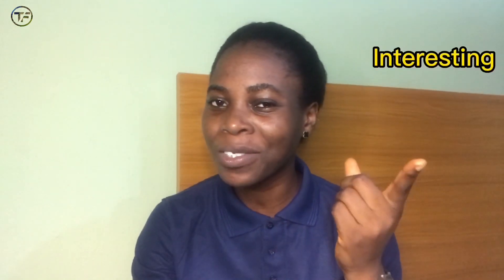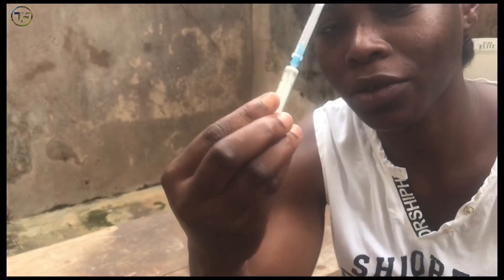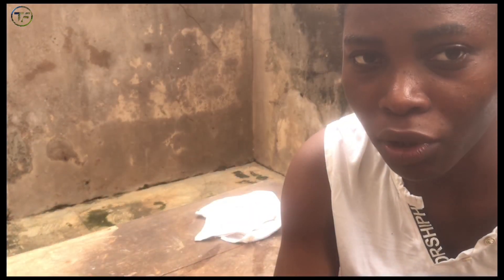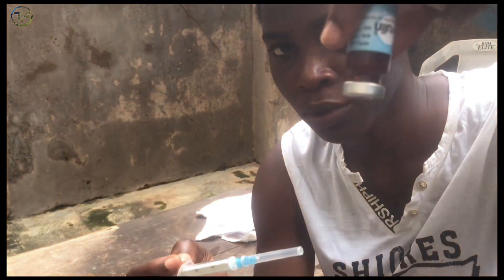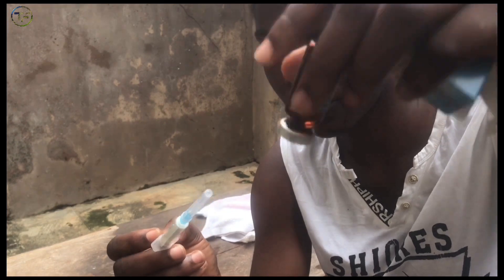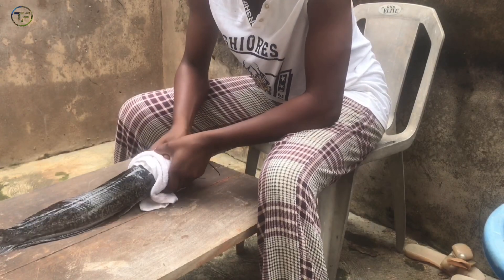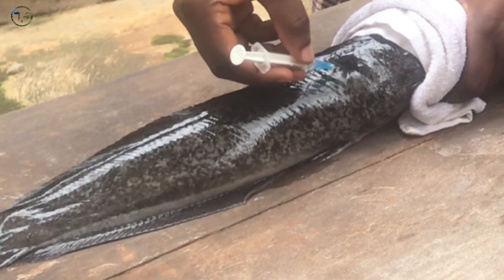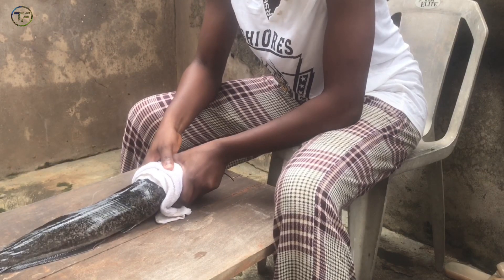Catfish Breeding and Management 2021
Hello friends, still on our series. Here is a video on how induce your female catfish broodstock using a spawning hormone.